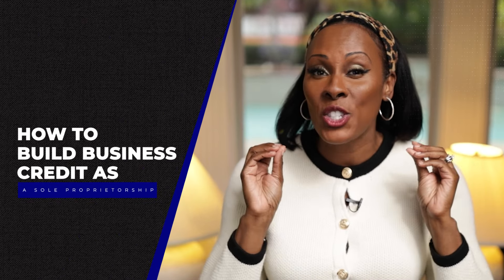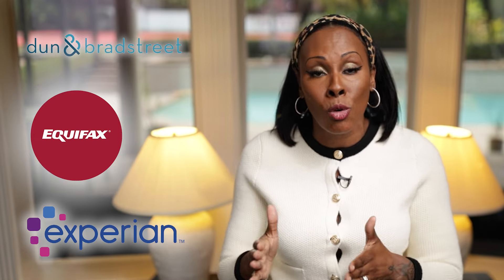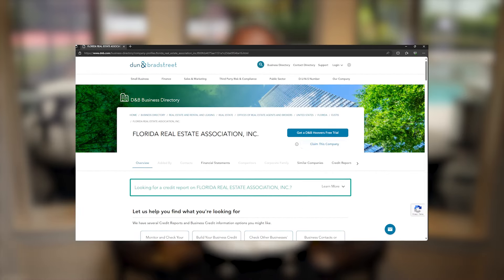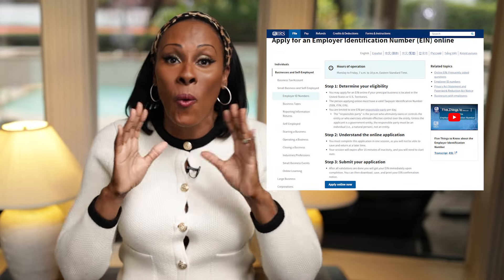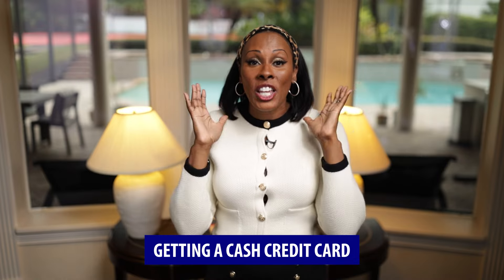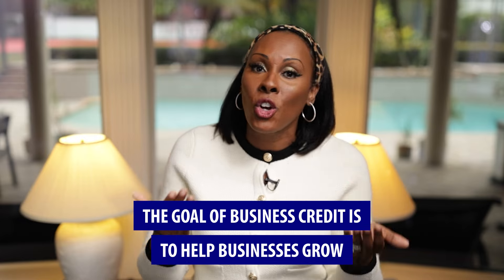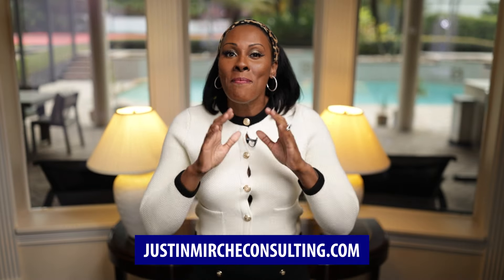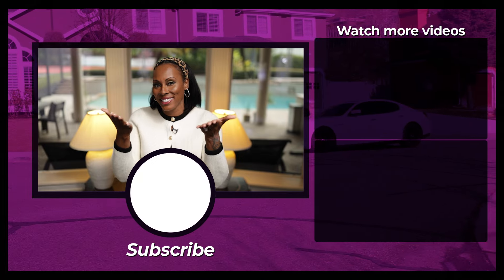How To Build Business Credit As A Sole Proprietorship